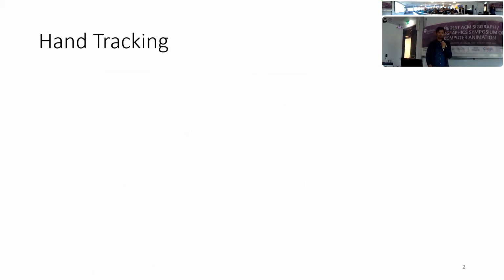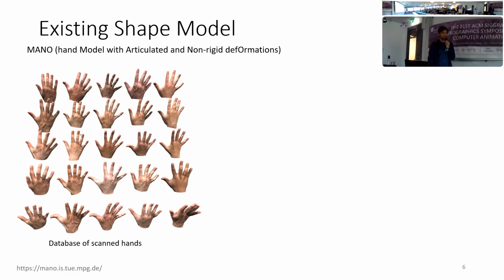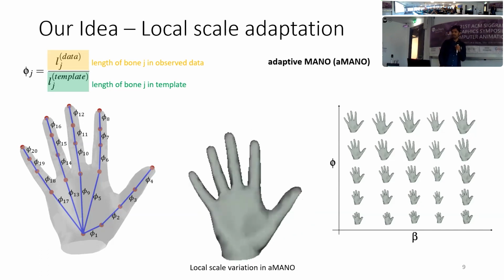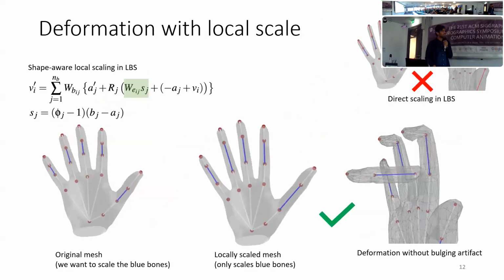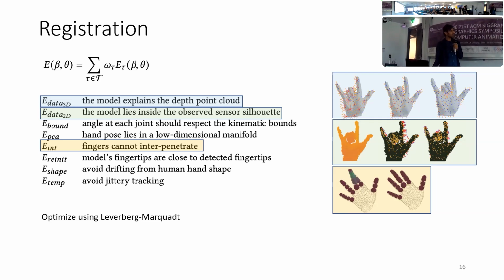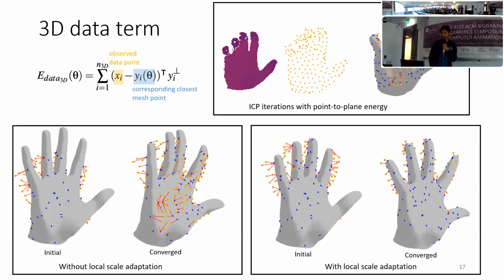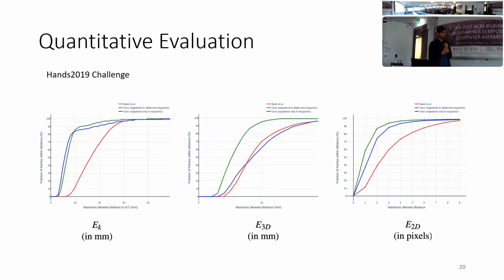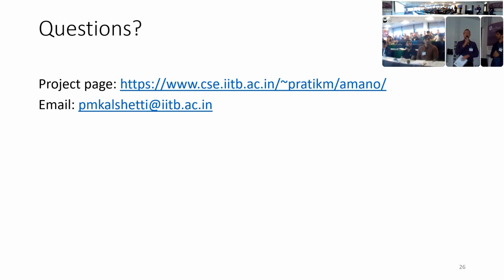SCA 2022 Session B - Local Scale Adaptation to Hand Shape Model for Accurate, Robust Hand Tracking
The accuracy of hand tracking algorithms depends on how closely the geometry of the mesh model resembles the user's hand shape. Most existing methods rely on a learned shape space model; however, this fails to generalize to unseen hand shapes with significant deviations from the training set. We introduce local scale adaptation to augment this data-driven shape model and thus enable modeling hands of substantially different sizes. We also present a framework to calibrate our proposed hand shape model by registering it to depth data and achieve accurate and robust tracking. We demonstrate the capability of our proposed adaptive shape model over the most widely used existing hand model by registering it to subjects from different demographics. We also validate the accuracy and robustness of our tracking framework on challenging public hand datasets where we improve over state-of-the-art methods. Our adaptive hand shape model and tracking framework offer a significant boost towards generalizing the accuracy of hand tracking.